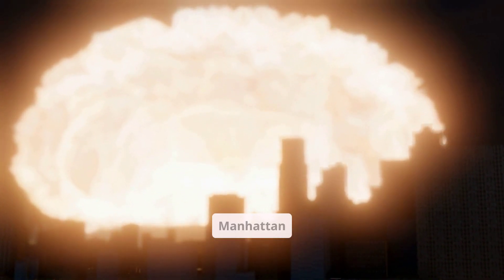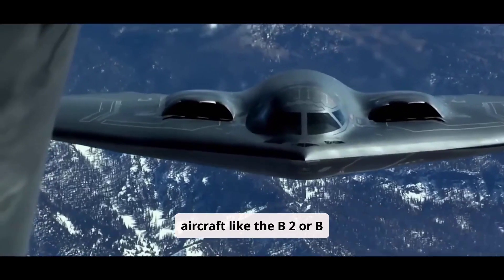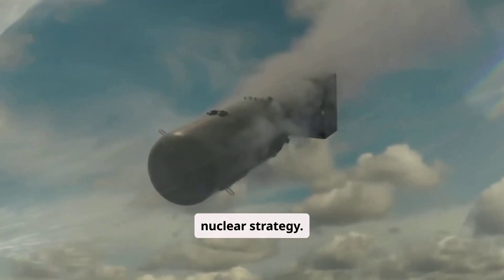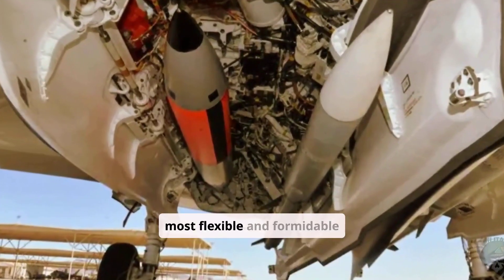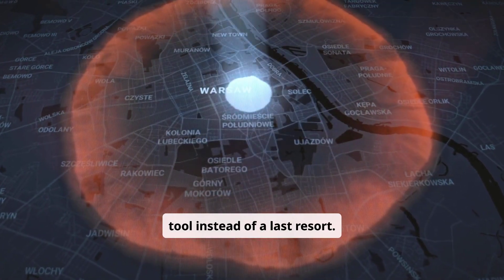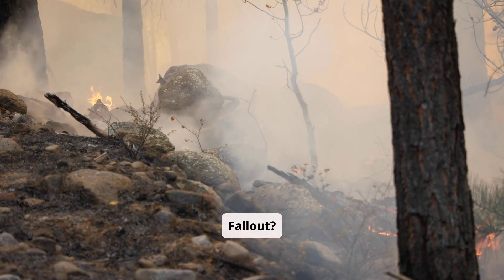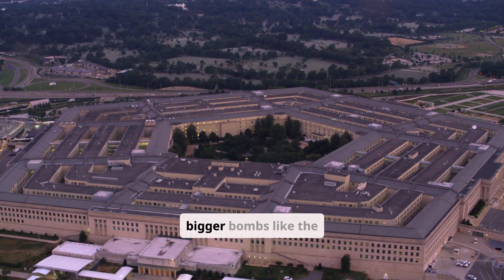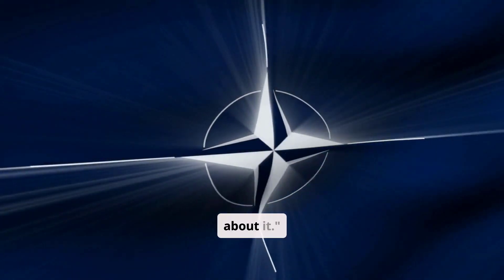B61-13 America’s Smartest & Deadliest Nuclear Bomb (360 Kilotons of Power)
Welcome to TechHub! 🔥

Are you fascinated by the latest advancements in military technology and aerospace innovation? At TechHub, we bring you in-depth reviews and expert analysis of cutting-edge stealth aircraft, hypersonic missiles, air defense systems, and the future of space warfare. Our videos explore the evolution of fighter jets, military drones, AI-powered weapons, and advanced radar technology that are shaping the battlefield of tomorrow.

In this video, we dive deep into The B61-13 is the U.S. military’s most advanced nuclear bomb, offering adjustable yields from 10 to 360 kilotons, precision-guided targeting, and the ability to destroy deeply buried bunkers. This powerful weapon is being developed today to bolster America’s nuclear deterrence capabilities. But how does it compare to the bombs of the past? In this video, we break down how the B61-13 works, its devastating power, and why it’s a game-changer in modern warfare.

Watch now to learn how the B61-13 could reshape global military strategy, and see why it’s considered the future of nuclear weapons.

📢 Follow Us for More Updates: